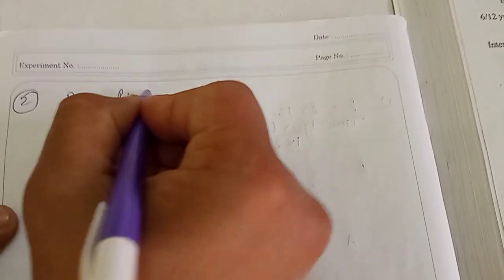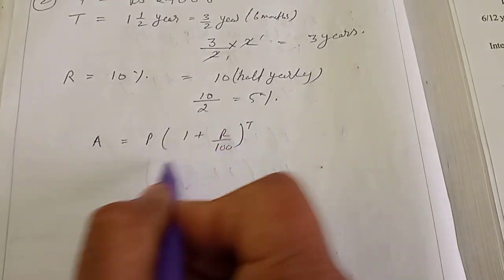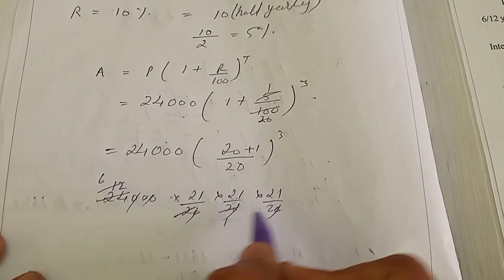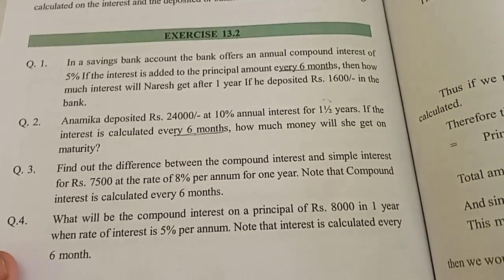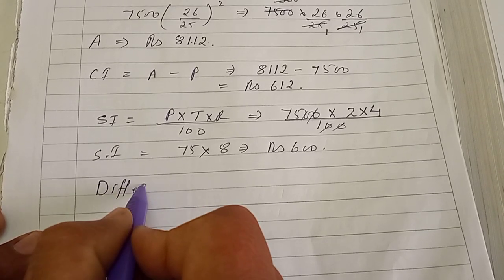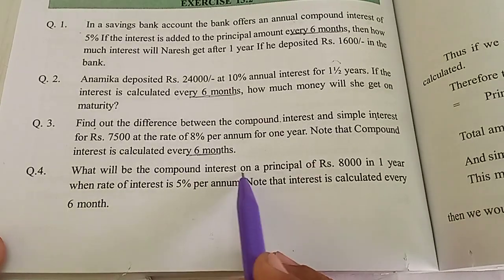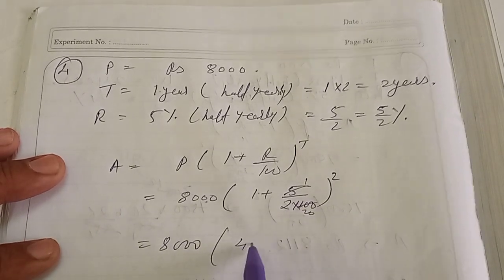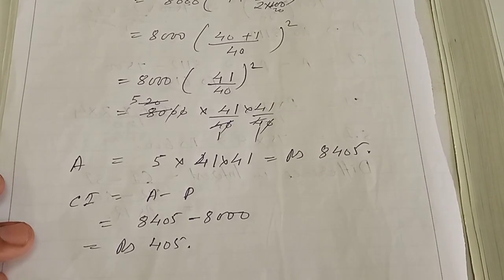Application of percentage